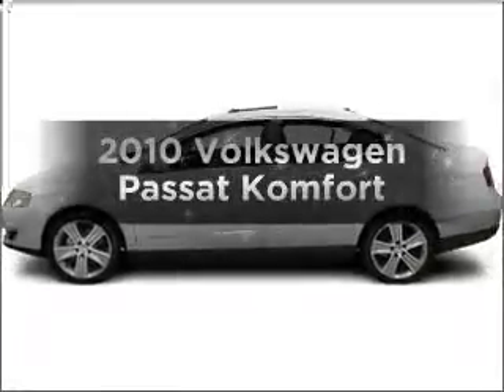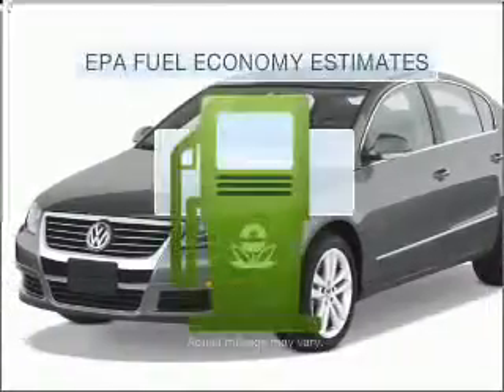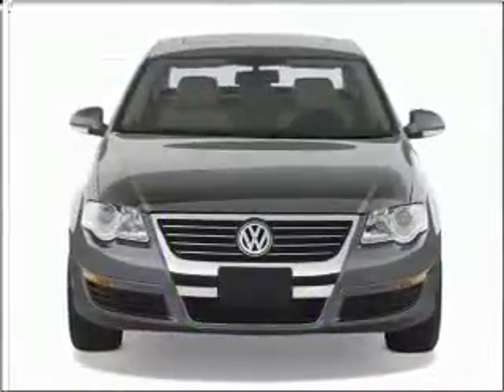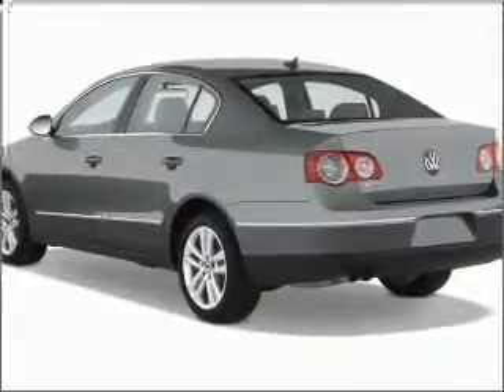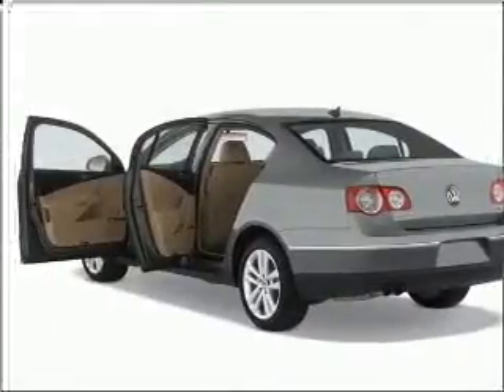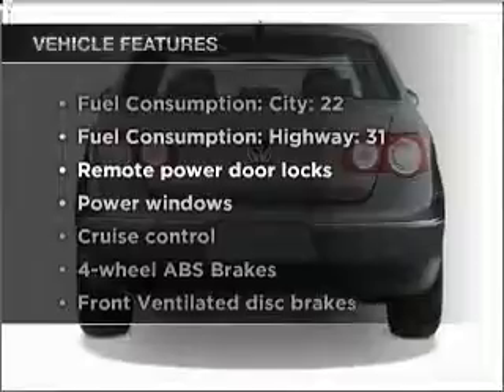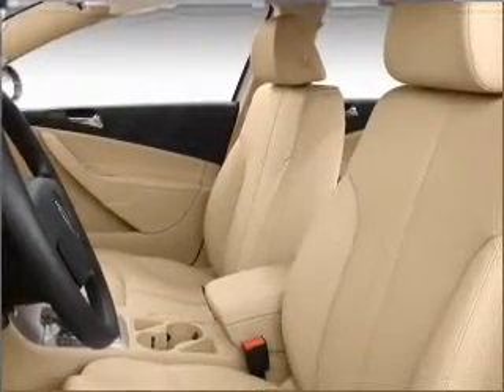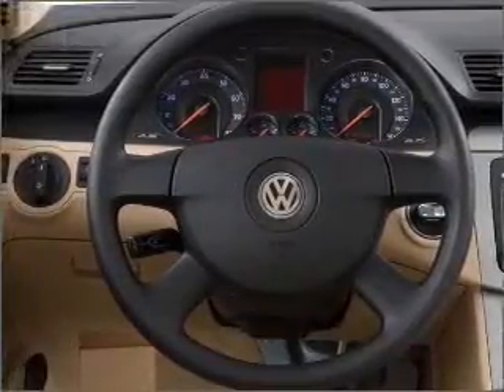2010 Volkswagen Passat - Feasterville PA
Year: 2010
Make: Volkswagen
Model: Passat
Trim: Komfort
Engine: 2.0 liter inline 4 cylinder 16 valve
Transmission: 6-Speed Automatic
Color: Reflex Silver
Mileage: 10
Address:
200 West Str